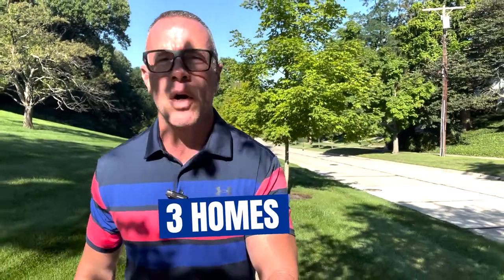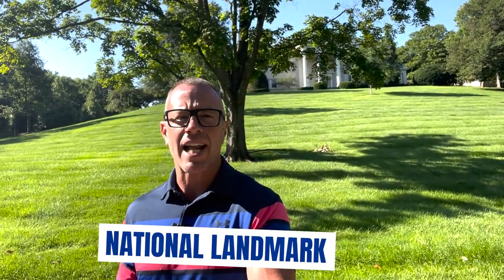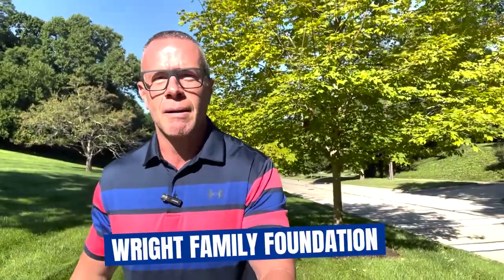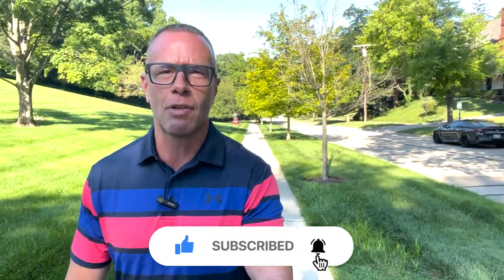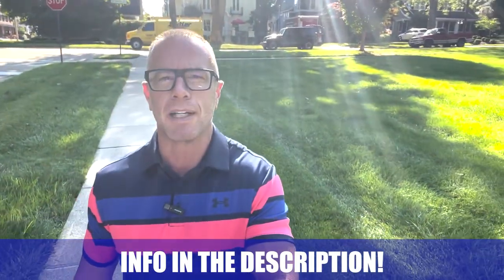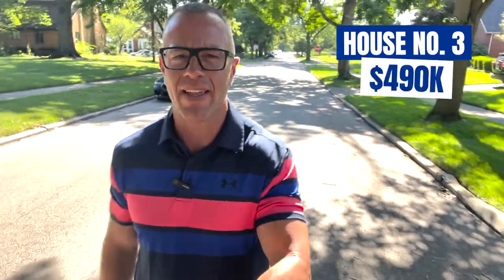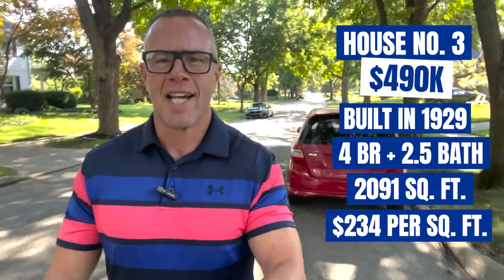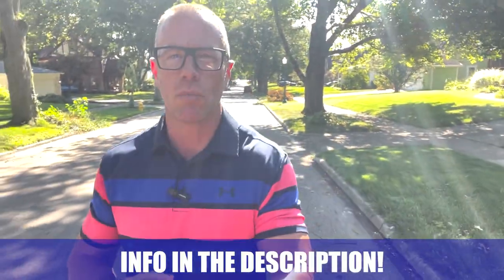What Can You Get For $400K in Oakwood Dayton Ohio | Moving to Oakwood Dayton Ohio Suburbs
Are you thinking about moving to Oakwood Dayton Ohio? Let’s explore Oakwood Dayton Ohio today!
Oakwood is a beautiful suburb of Dayton, Ohio. With a population of just over 30,000 people, Oakwood Dayton Ohio is the perfect place to raise a family or retire. The median home price in Oakwood is $400,000, and there are plenty of activities and amenities nearby. Here's what you can get for your money in Oakwood, Dayton Ohio.
Oakwood Dayton Ohio is a great place to raise a family. The schools are top-notch, and there are plenty of things for kids to do. There are also plenty of parks and recreation areas for families to enjoy. The median home price in Oakwood Dayton Ohio is $400,000, and you can get a spacious home with plenty of amenities. Oakwood Dayton Ohio is also a great place to retire. There are plenty of activities for seniors, and the cost of living is relatively low. The median home price in Oakwood Dayton Ohio is $400,000, and you can get a lovely retirement home with all the amenities you need. Thanks for considering Oakwood Dayton Ohio as your new home. We hope you'll come and visit us soon!
I’d love to help you make a smooth move to Oakwood Dayton Ohio!
00:00 - Intro to Oakwood Dayton Ohio
02:55 - House 1 in Oakwood Dayton Ohio
05:23 - House 2 in Oakwood Dayton Ohio
08:35 - House 3 in Oakwood Dayton Ohio
10:30 - Wrap up to Oakwood Dayton Ohio
We get calls and emails everyday from people just like you, looking for help on making their move to Dayton Ohio and we absolutely love it.😍 Whether you are moving in 9 days or 90 days, give us a call☎, shoot us a text📝, or send us an email📨 so we can help you make a smooth move to Dayton Ohio.